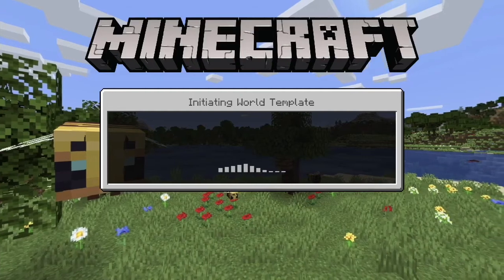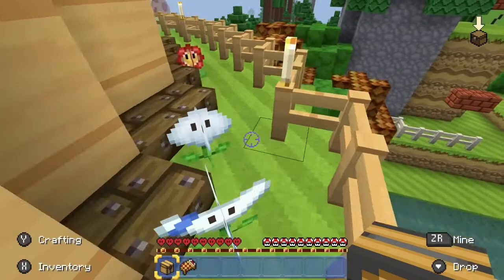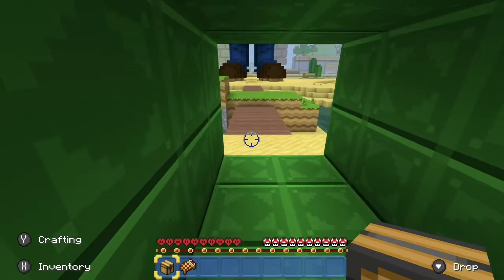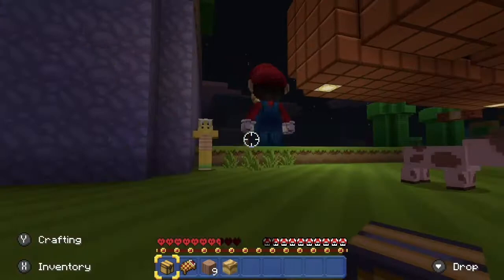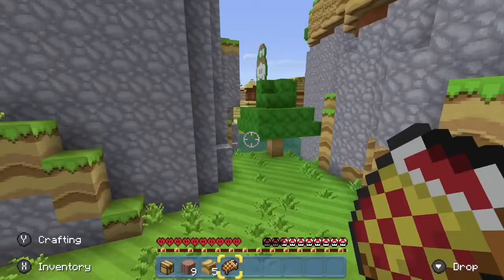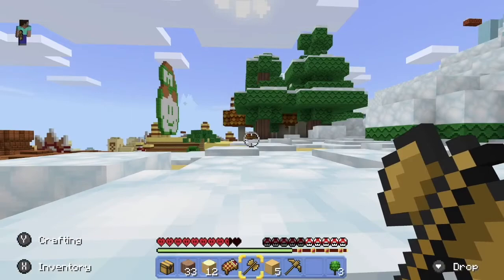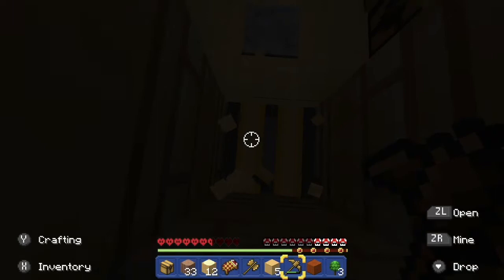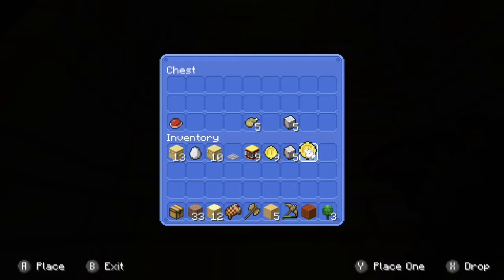MINECRAFT super Mario Edison part 1